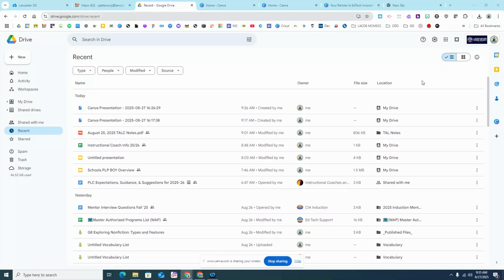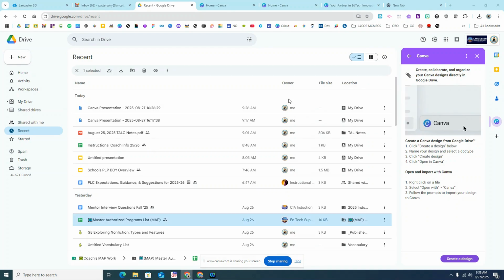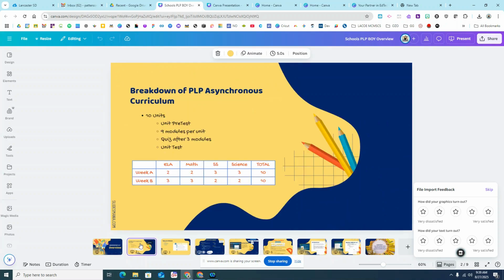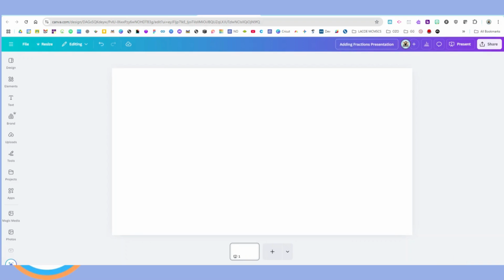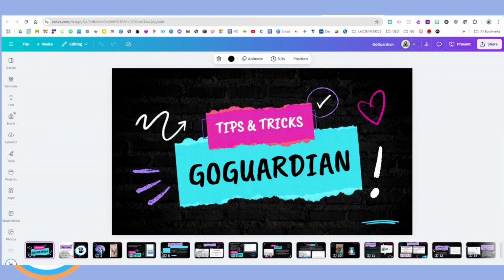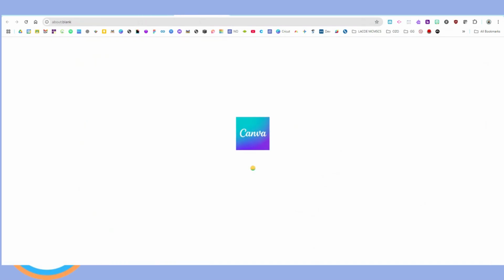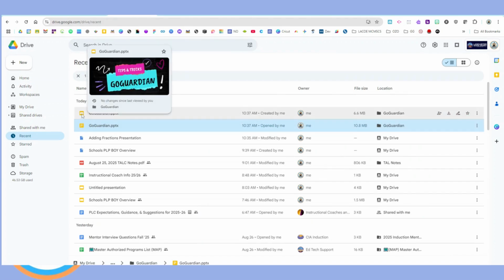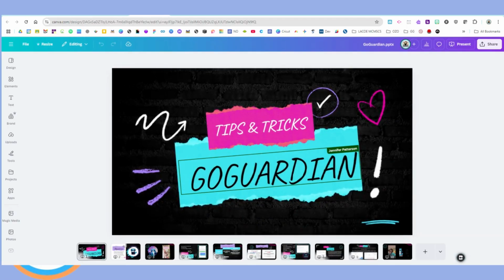Canva Google App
This video is an overview of how to use the Canva for Google Workspaces App with your Google Drive. It also covers some challenges with the app and how to work through those challenges.